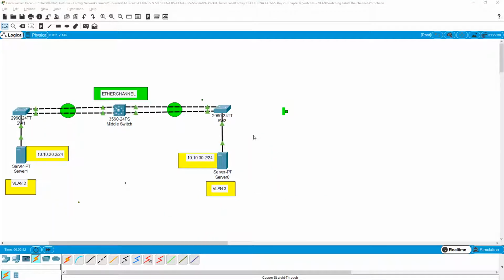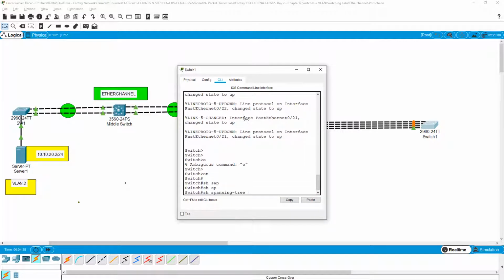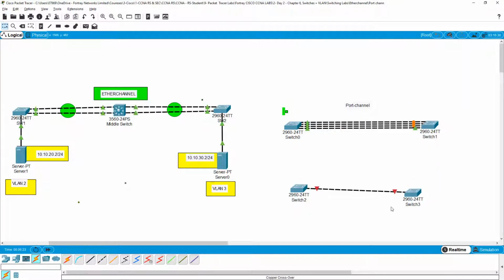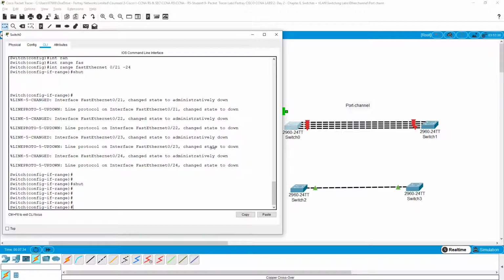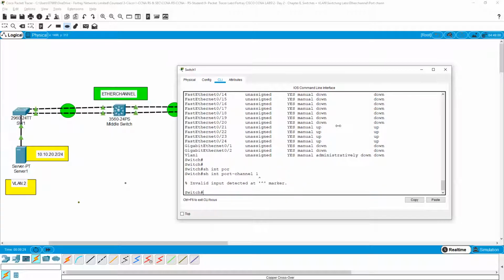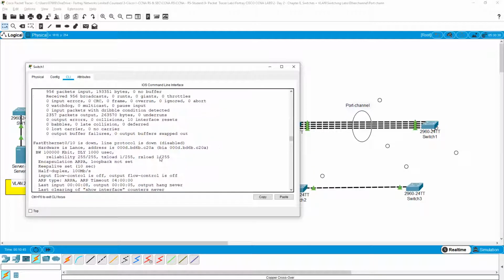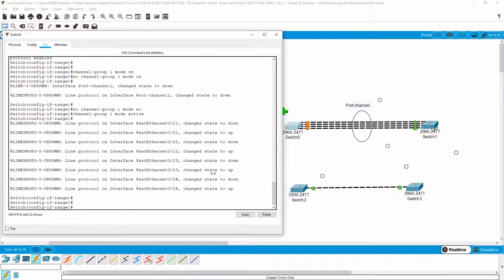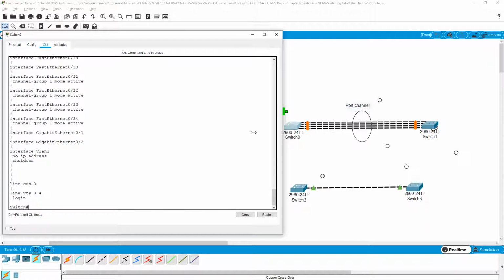Free CCNA | 109- EtherChannel | Day 5 | CCNA 200-301 Complete Course